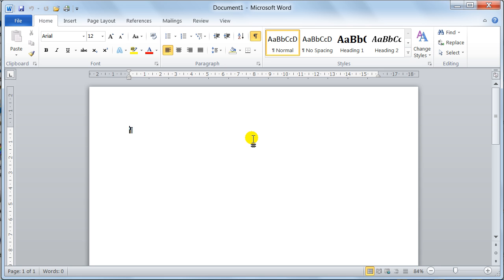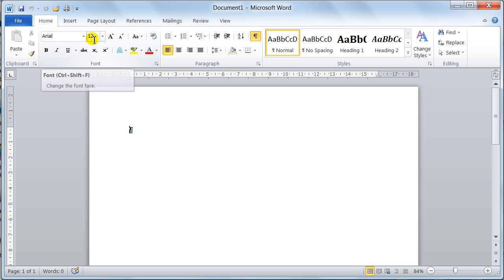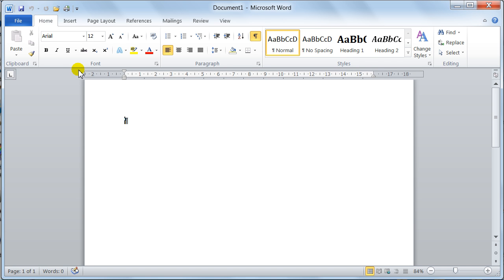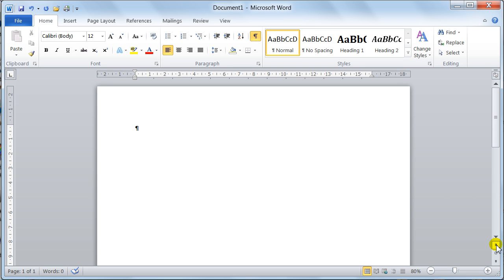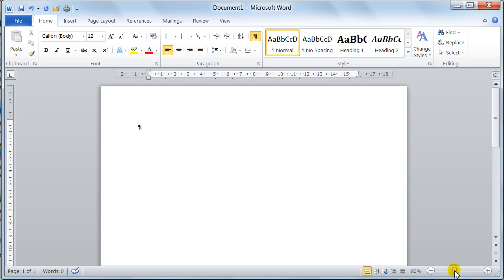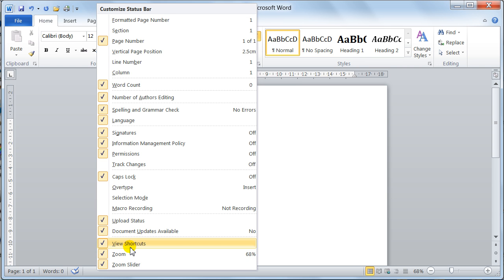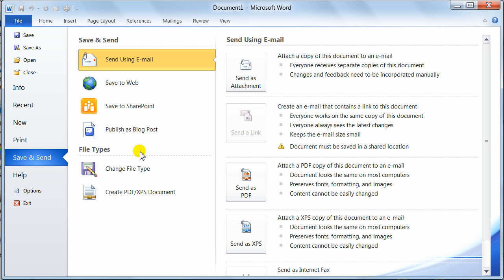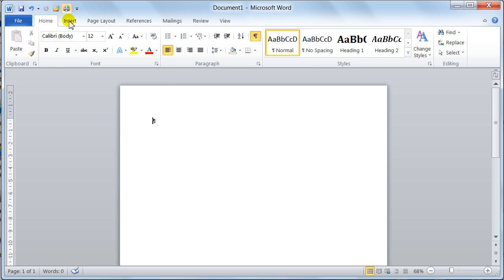Microsoft Word 2010 Interface - environment - Tutorial 1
Word 2010 Main Interface and elements explained, this video is to introduce the word twenty twelve main interface, the ribbon,  zoom-slider, etc

Example if you want to know how to set a mail-merge up we will do a video on the subject and post it as soon as possible.
Many Thanks Dave!